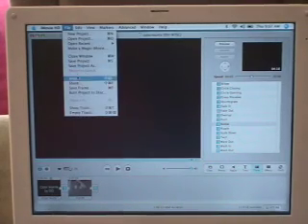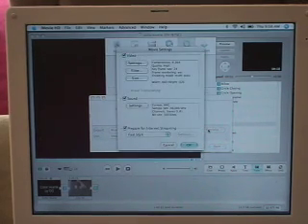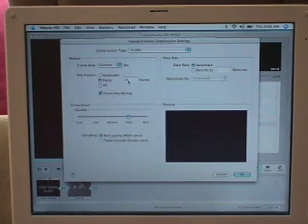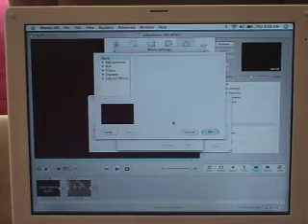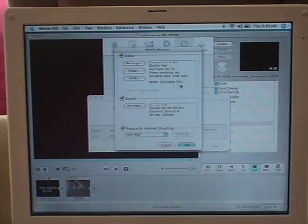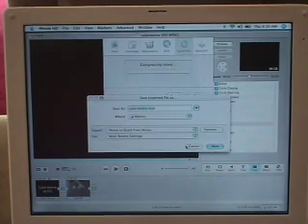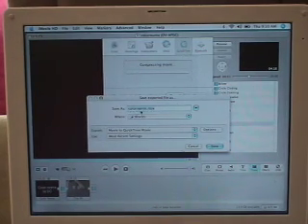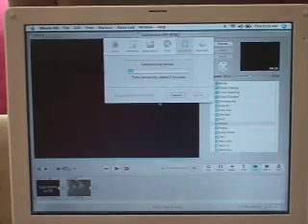Posting on YouTube Using iMovie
This is a quick video tutorial to post your video if you edited it using Mac iMovie software.  This is for the older, and far superior iMovie software.  If you have the newer '08 version, go to Apple.com and download this version for free.  Your videos can now be up to 1 GB (1024 MB) but still need to be less than 10 minutes.  This allows for greater quality.